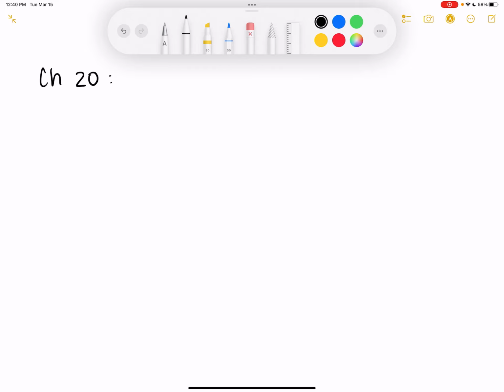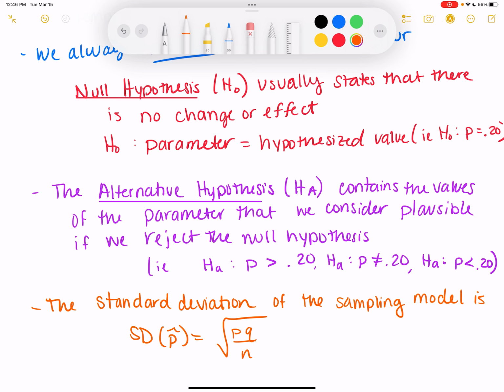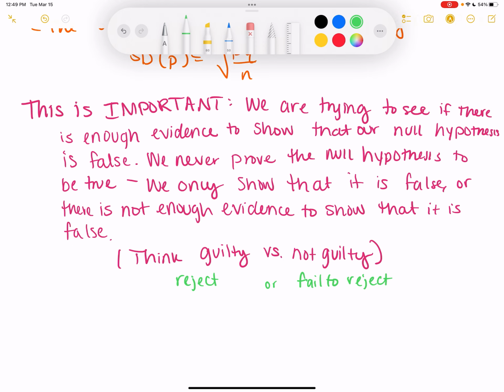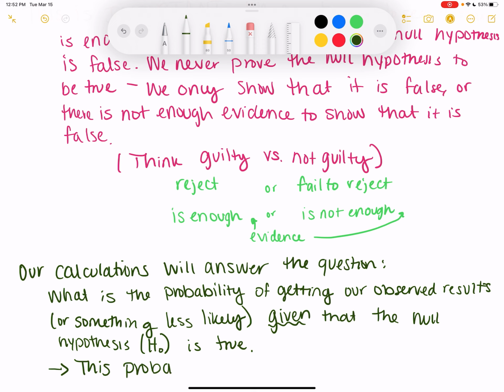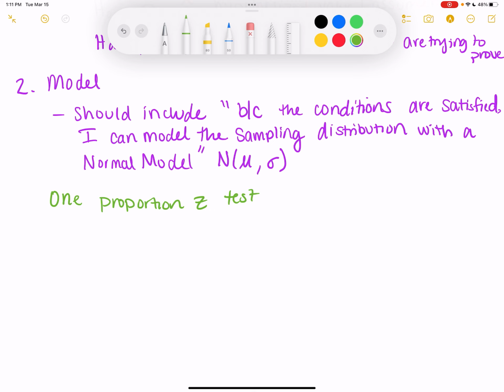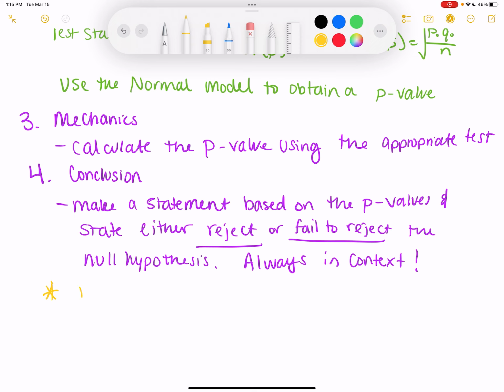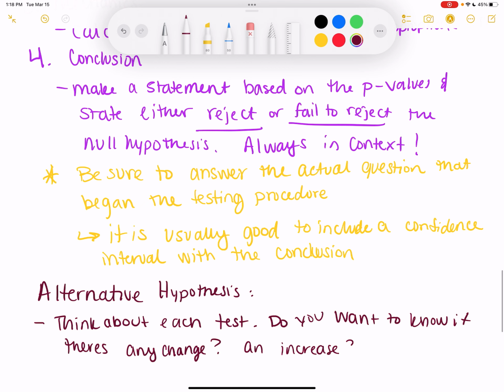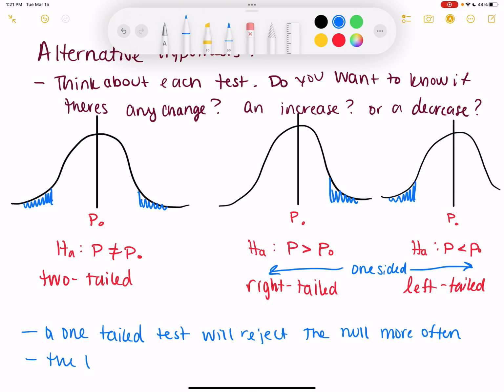AP Stats Testing Hypothesis about Proportions notes